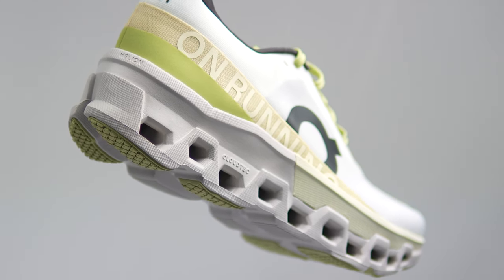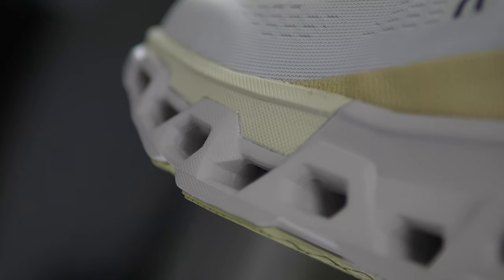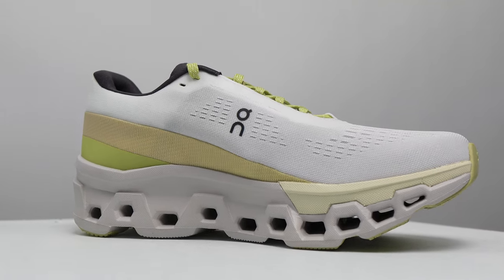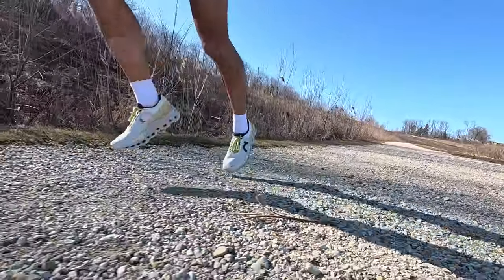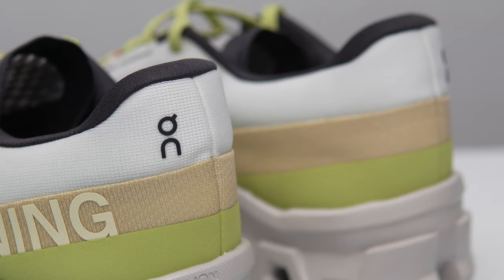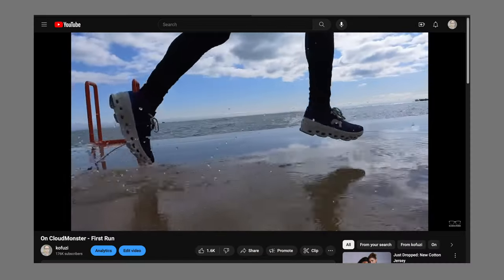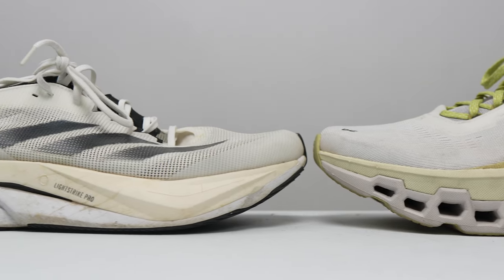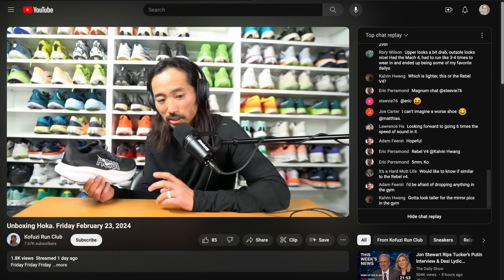On Cloudmonster 2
This is the big and bold On Cloudmonster 2. And it looks pretty similar to the On Cloudmonster 1. And how is this different than the also big and bold On Cloudeclipse? In this video, I'll talk about the differences and also discuss some pairing options and alternatives.

0:00 intro
0:47 disclosures
1:06 specs
4:05 what's it like
7:14 pairing options
8:38 vs Cloudmonster 1
9:07 vs Cloudeclipse
10:47 alternatives